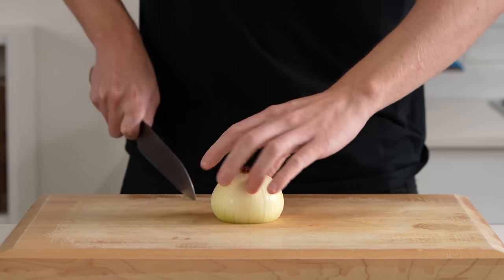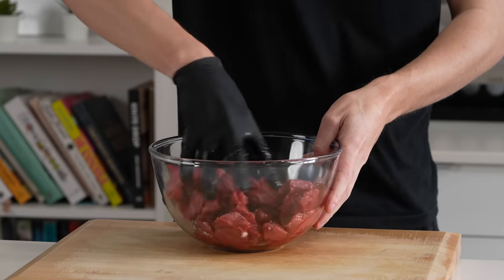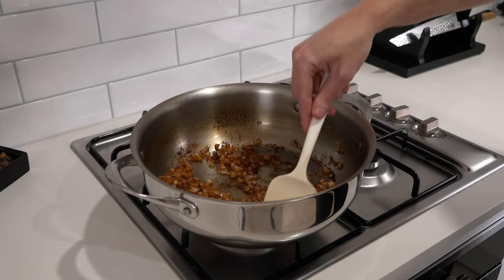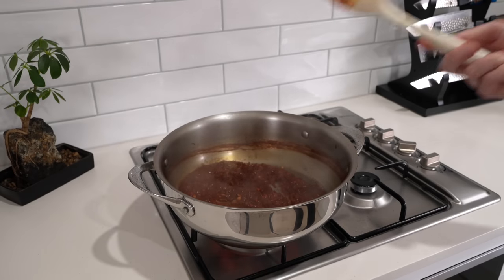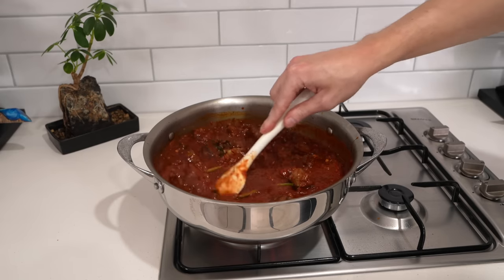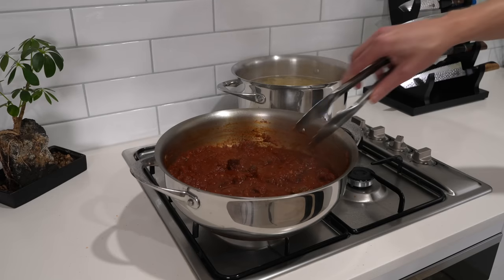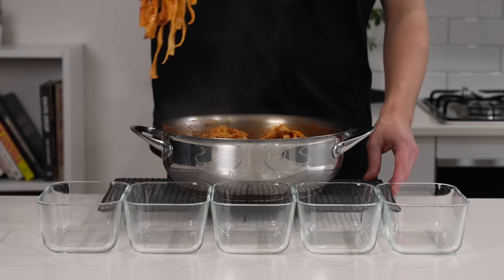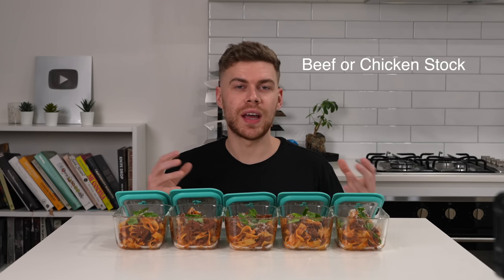Slow Cooked Beef Ragu Meal Prep | Macro Friendly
Slow-cooked, rich, tender beef is all cooked into a delicious red wine (or stock if you can't consume alcohol) reduction. This recipe is amazing. It’s packed with flavour, texture and aroma. Meal prep or not, this recipe is the perfect dinner. All the macros are included in the video.

CJE
David Taylor
Trip
Michael
Bent Ed
Brett
George Crossman
Featheredindian
Gricelda Gomez
Tucker Lutz
Scorpion Zevs
Bozo
Will Stanton
Aljo Cammo
Ken Ontko
Angelo D
Alpha Leonis
Saul Pineda
Ohmachi
Mark McLane
Al Philp
Adrian Keevill
Jonathan Sanchez
Naz
Cat
Taliferrue
Brown Banana13
Teisininkas Modestas Barauskas
Thorsten
Zoke Miyama
Andrew Durham
Daniel Byrne
Dimmy
Jessica Hoernemann
Max Gran Torino
Laurence Doherty
M Odeh
Ethan Naluz
Dennis Houghton

Jason Campbell
Patricia Treslove
Steed Chedgey
Anne Clark
Gjibreal Pajiji
Aljo Cammo
Jeremy Jacobs

Ingredients -

1 1/2 Tbsp (30ml) - Olive Oil
1kg (2.2lbs) - Beef Chuck Roast or Beef Short Rib, 2” Diced
1 - Brown (Yellow) Onion, Diced
6 - Garlic Cloves, Crushed & Chopped
Pinch Of Chilli Flakes (Optional)
3 Tbsp (90g) - Concentrated Tomato Paste
1/2 Cup (125ml) - Pinot Noir Red Wine
1 - Bouillon Cube, Crushed
800g (28oz) - Crushed Tomatoes
1 Cup (250ml) - Beef Stock
6 - Fresh Thyme Sprigs
3 - Dried Bay Leaves
3-4 - Basil Stems (Optional)
Splash of Worcestershire Sauce (Optional)
500g (1.1lbs) - Pasta Of Choice (I Used Tagliatelle)
Seasoning To Taste
Parmesan Cheese To Serve
Fresh Basil Leaves To Serve